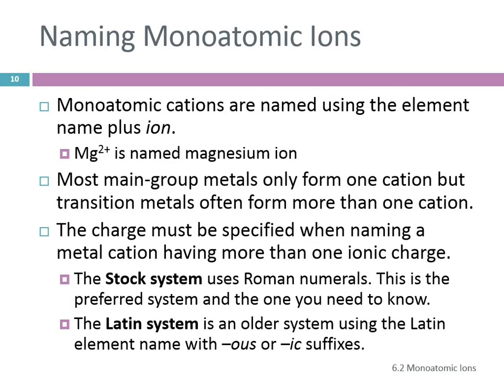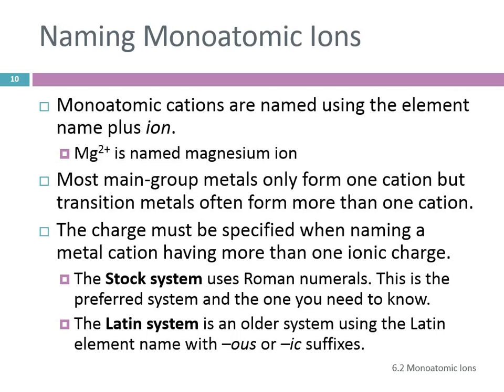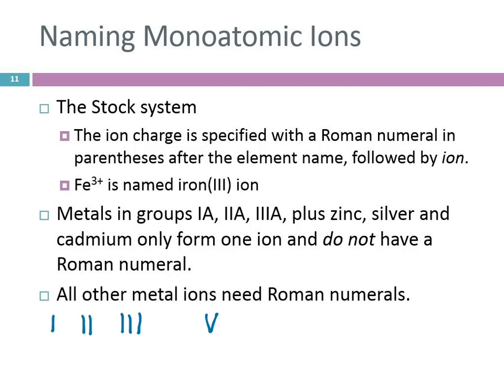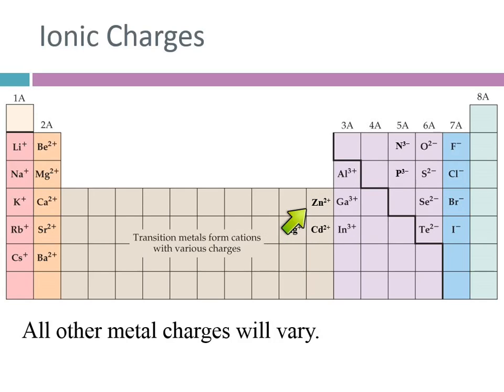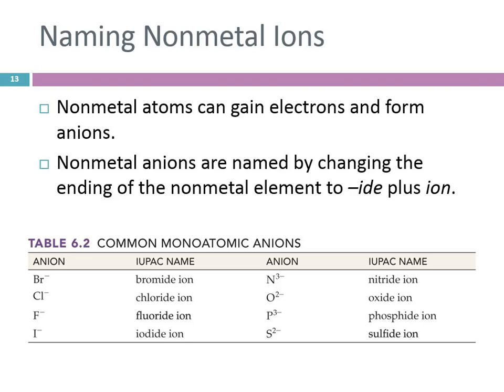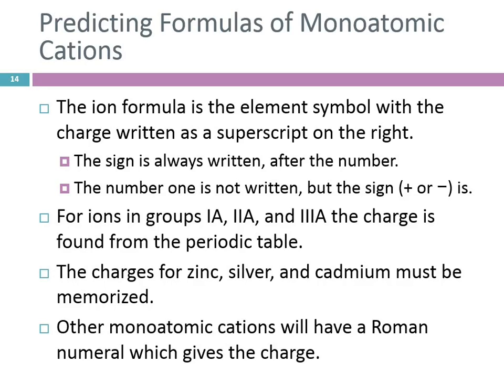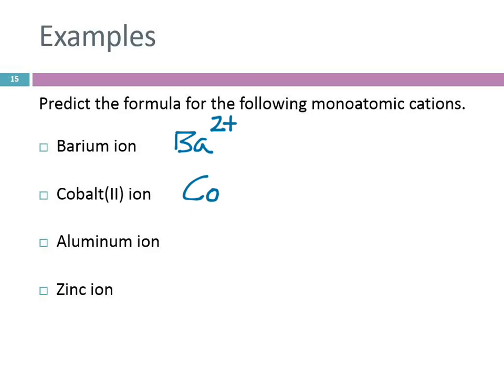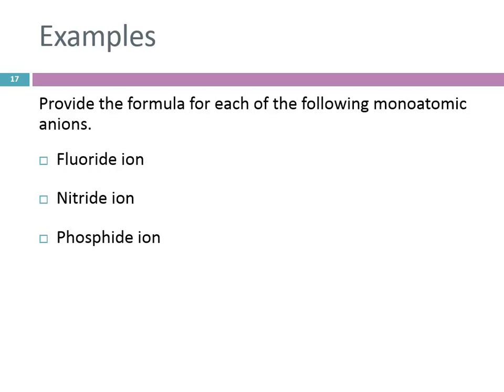101P 6.2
3/13/15 lecture at FCC